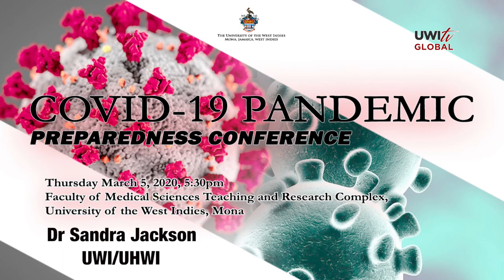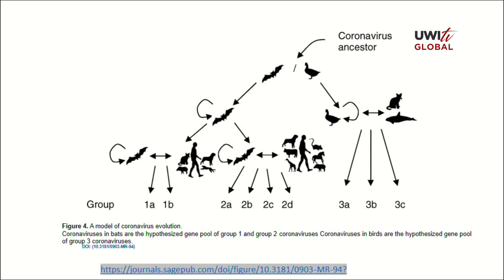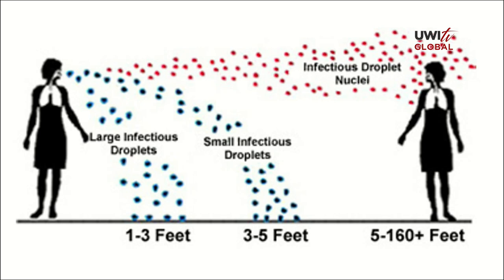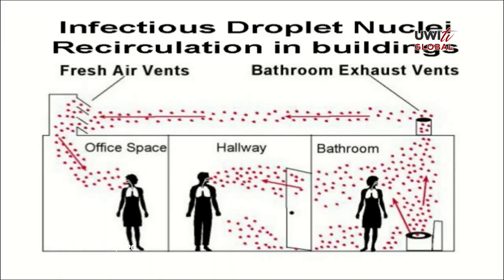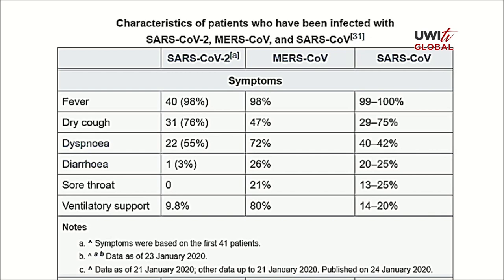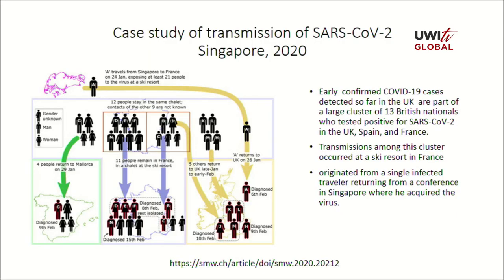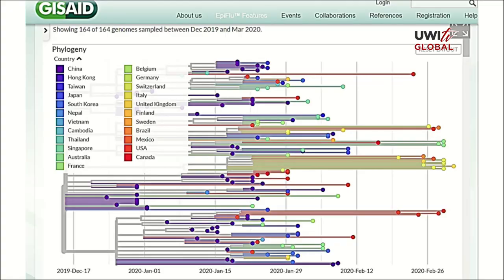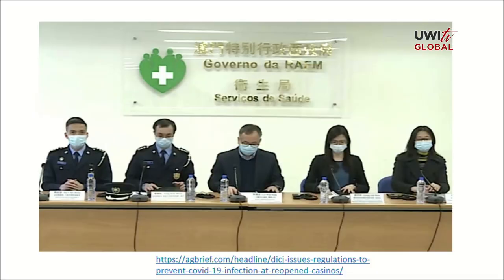COVID-19 Virology, Pathogenesis & Infection Control by Dr Sandra Jackson